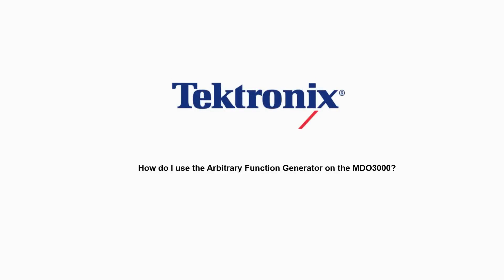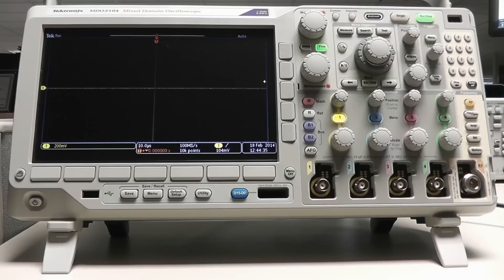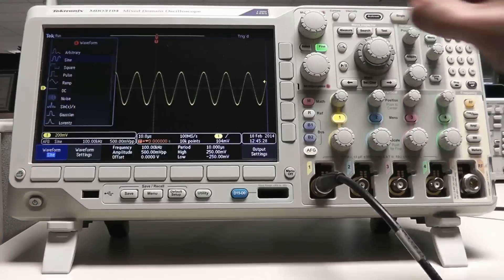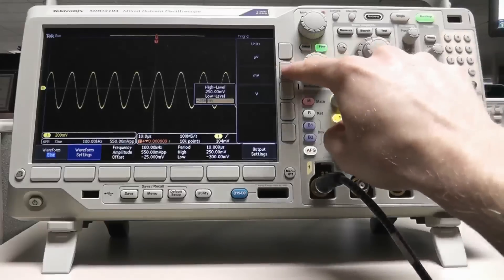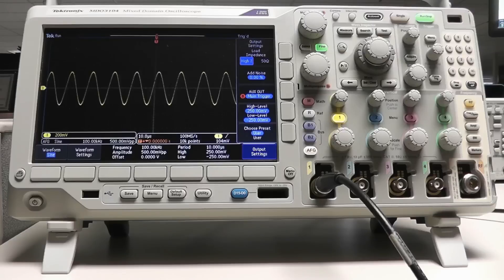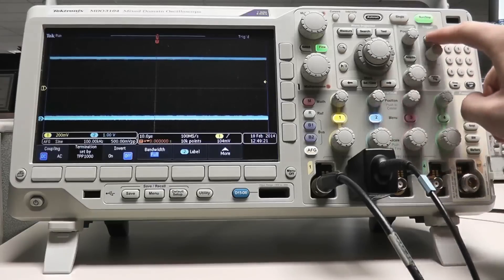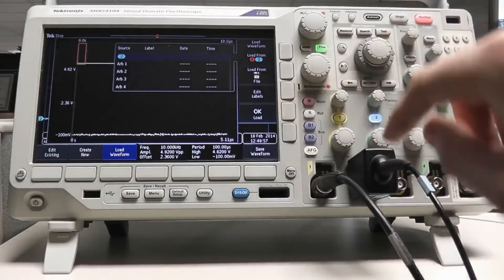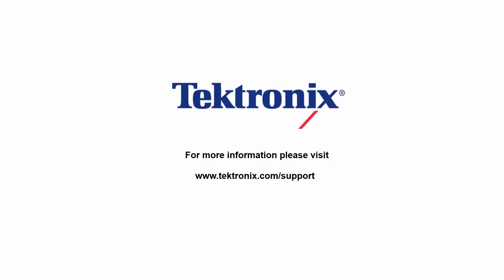How do I use the AFG function on the MDO3000?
This video demonstrates how to use the AFG function of the MDO3000 series mixed domain oscilloscope.